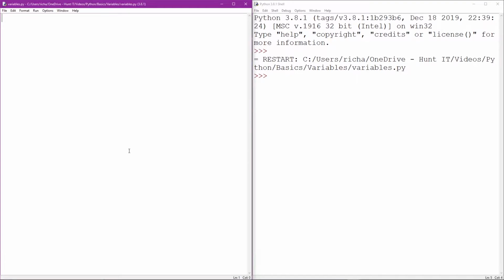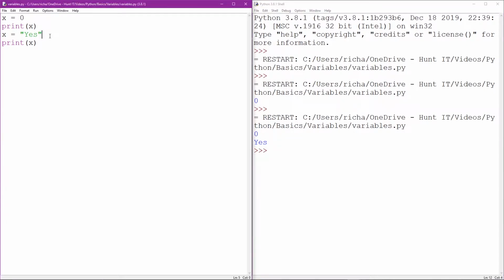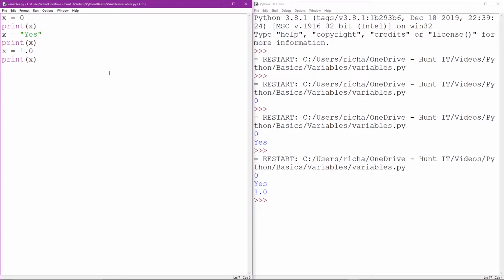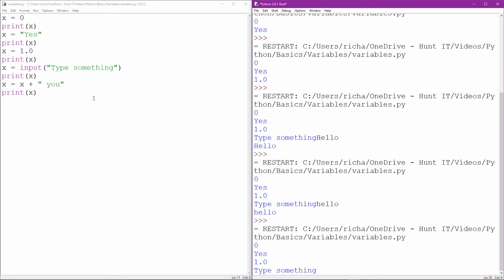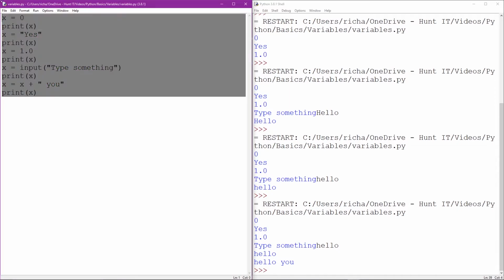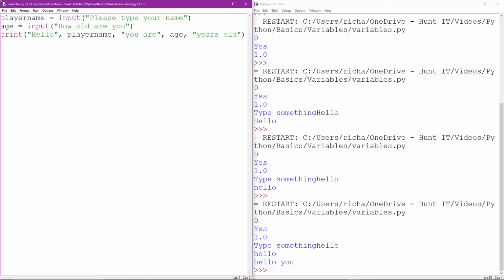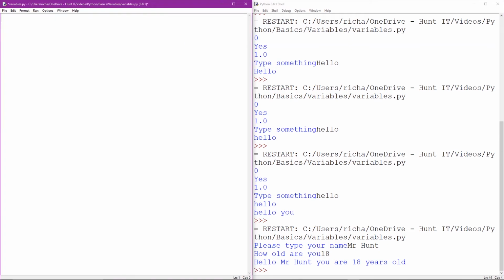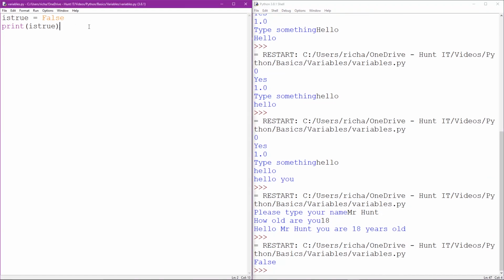Python Basics Part 1 - Variables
Quick tutorial on what variables are in Python and how they store data.